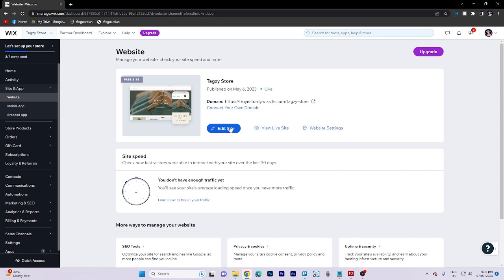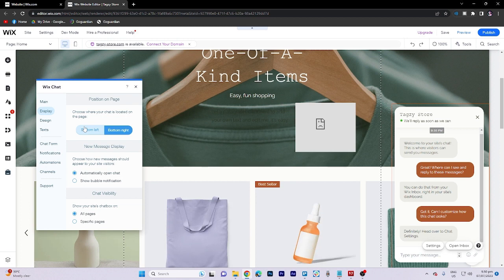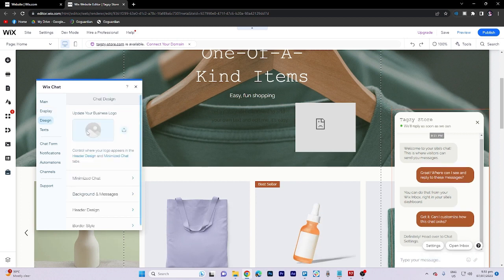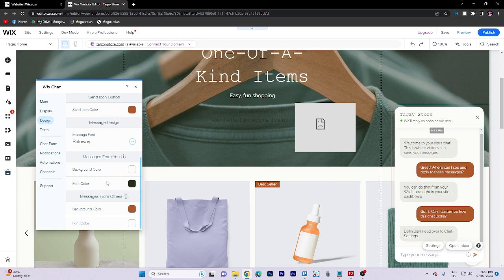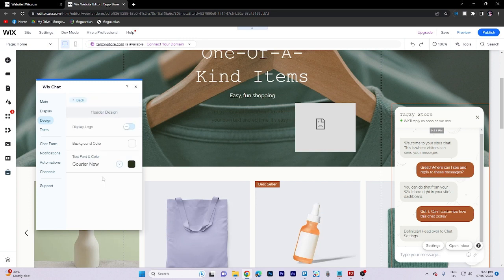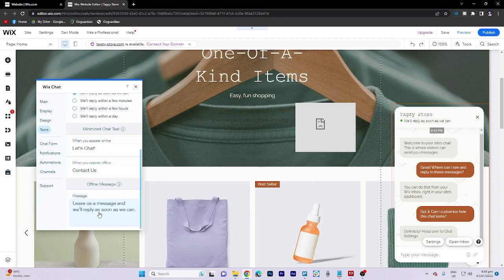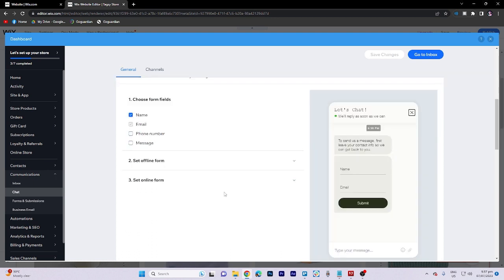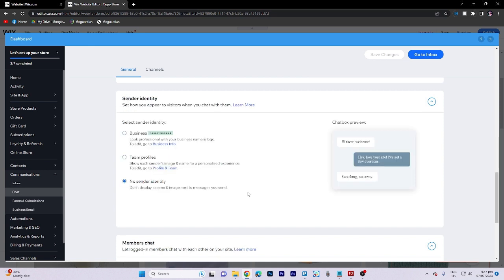How to Add Live Chat to Wix Website (2025)